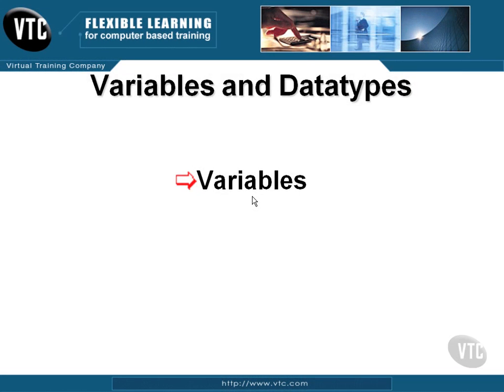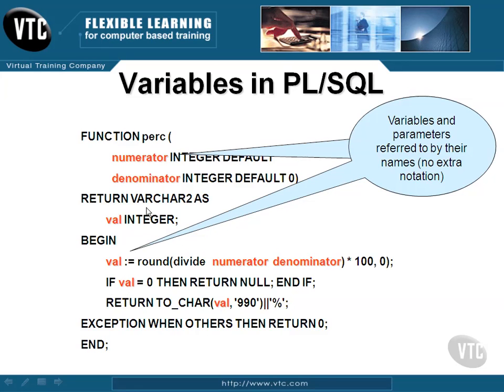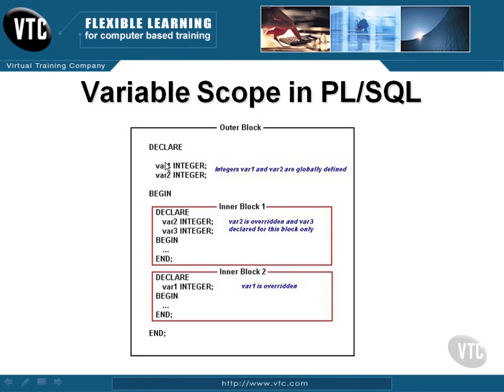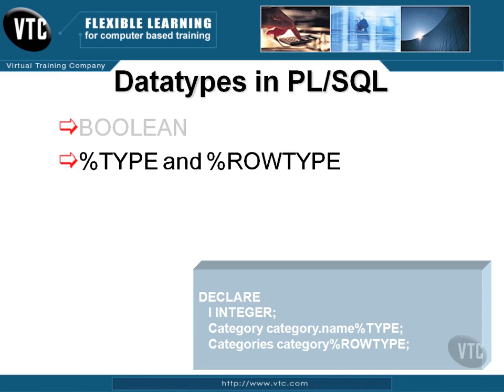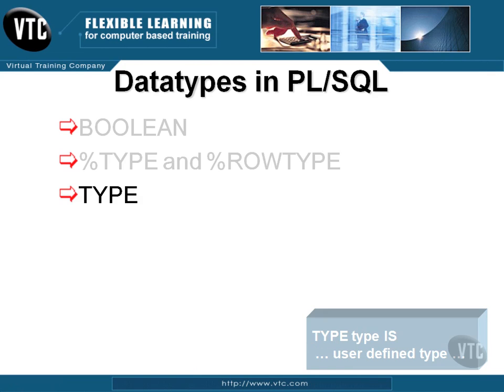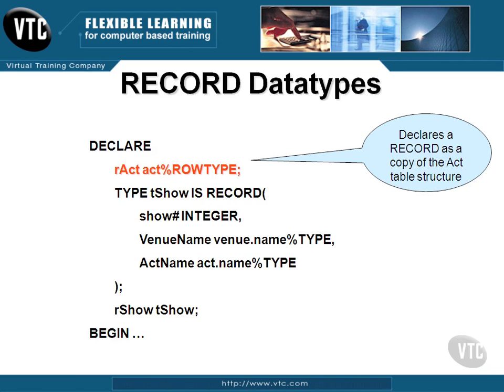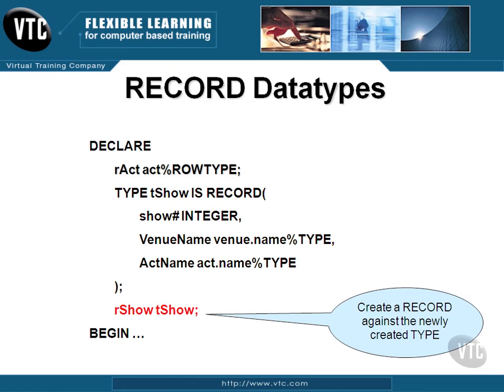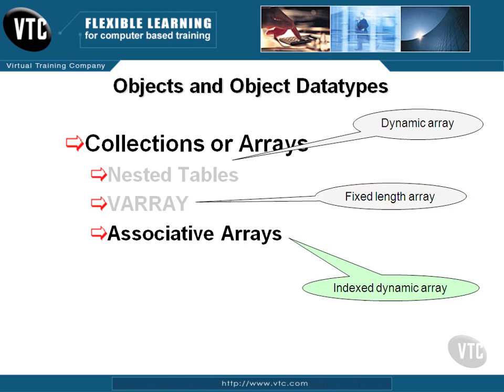111 Variables and Datatypes pt 1